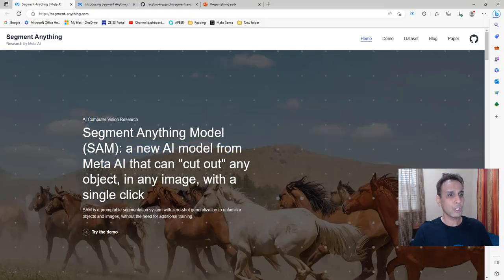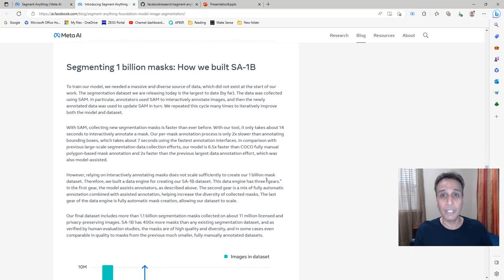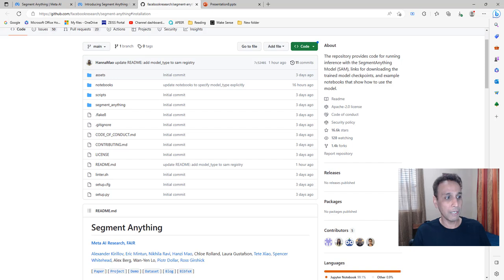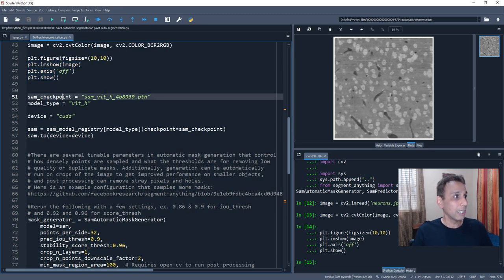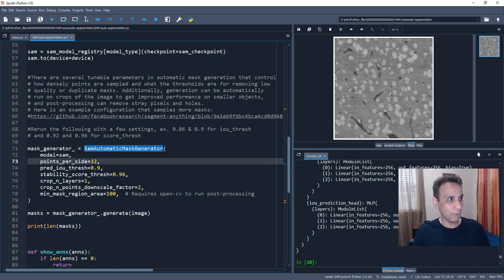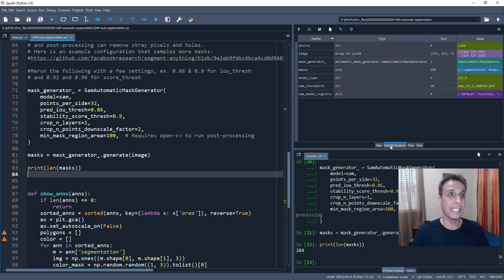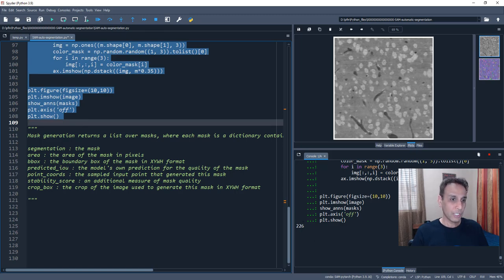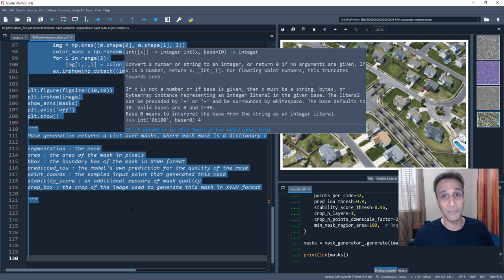307 - Segment your images in python without training using Segment Anything Model (SAM)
Segment your images in python without training using Segment Anything Model (SAM) by Meta AI